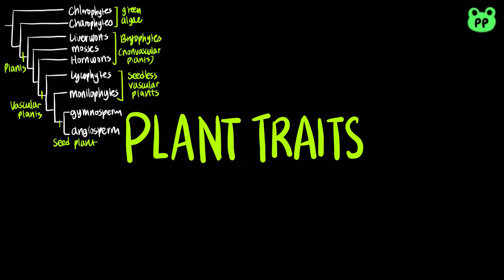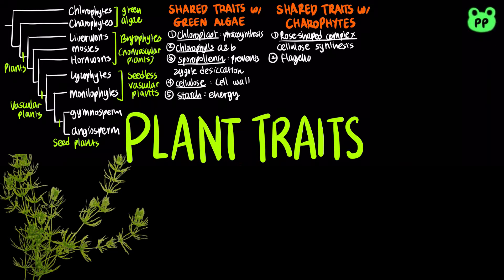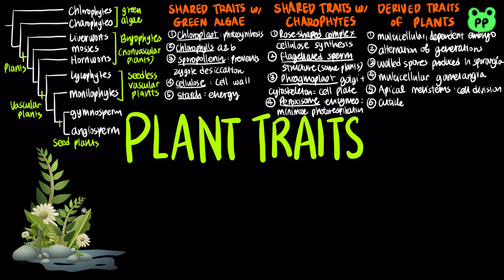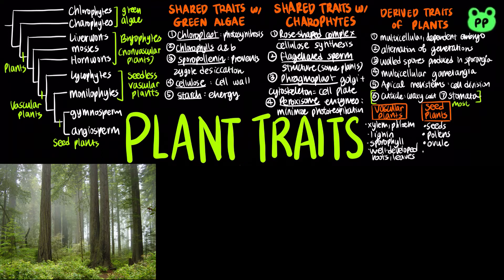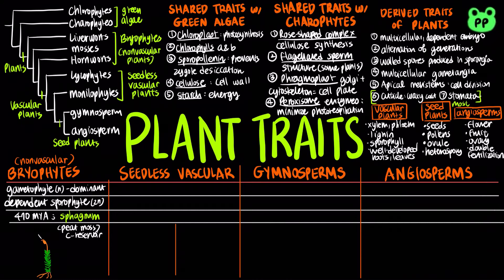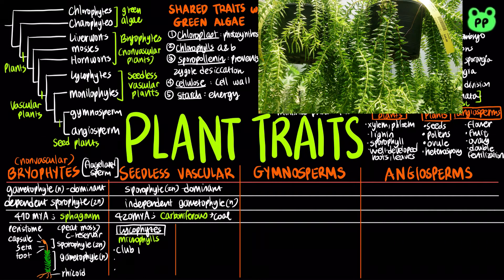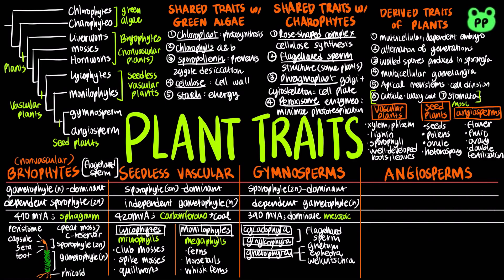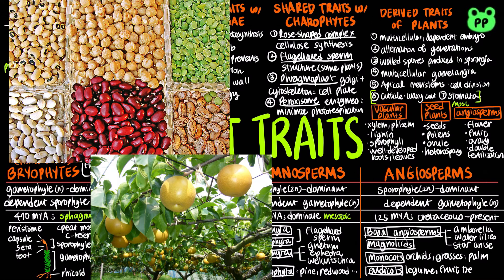Plant Phylogeny & Traits | Plants 01 | Biology | PP Notes | Campbell 8E Ch. 29-30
A summary review video about plant phylogeny and traits.

Timestamps:
0:00 Plant Phylogeny
0:28 Shared Traits with Green Algae
0:55 Shared Traits with Charophytes
1:28 Derived Trait of Plants
2:21 Derived Traits of Vascular Plants
2:50 Derived Traits of Seed Plants
3:38 Derived Traits of Angiosperms
4:07 Bryophytes
4:57 Seedless Vascular Plants
5:53 Gymnosperms
6:53 Angiosperms

Image Sources: All images are under public domain, mostly found on wikipedia commons.